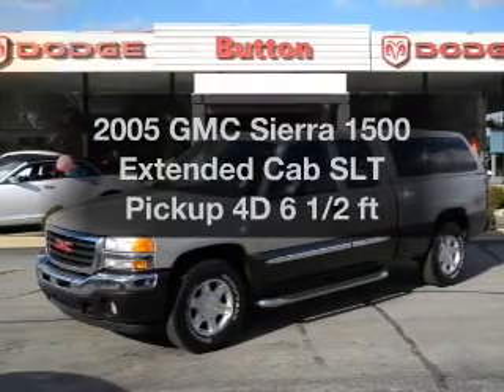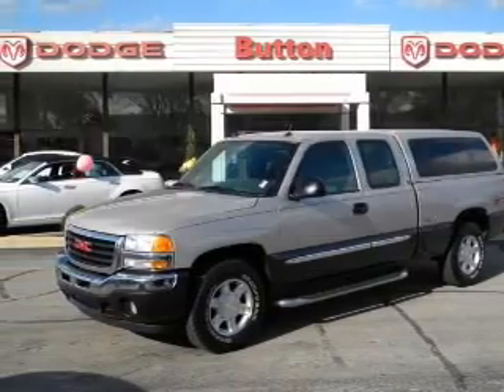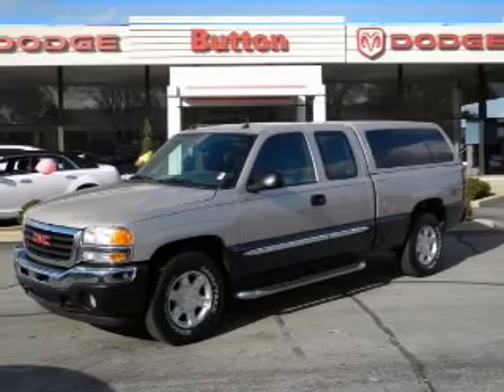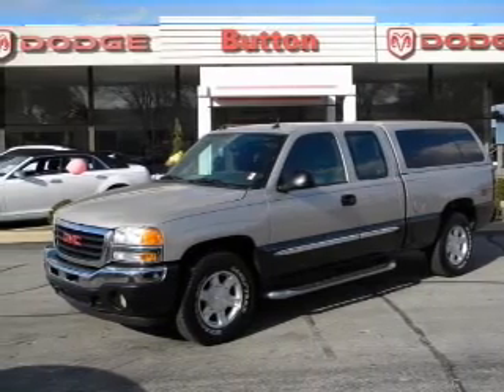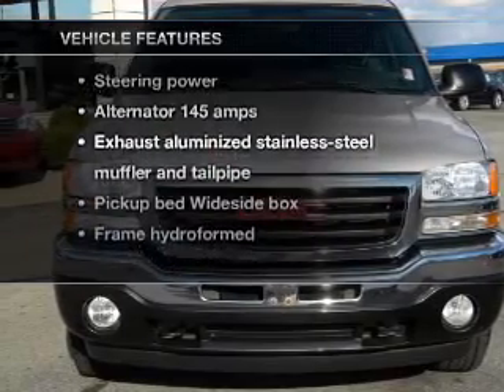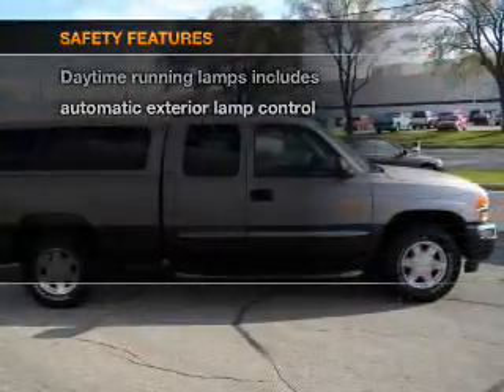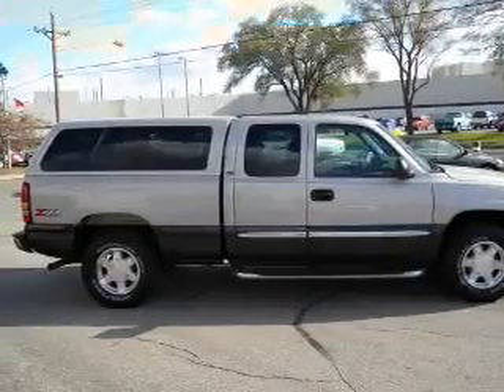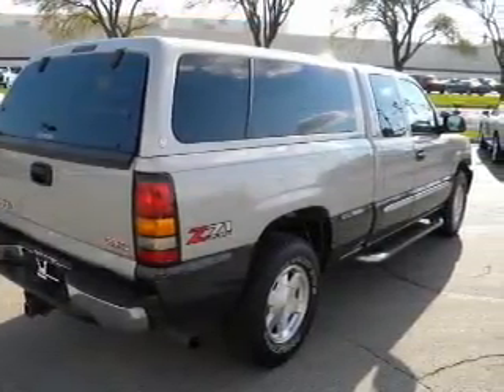2005 GMC Sierra 1500 Extended Cab - Kokomo IN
Year: 2005
Make: GMC
Model: Sierra 1500 Extended Cab
Trim: SLT Pickup 4D 6 1/2 ft
Engine: 8 cylinder Flex Fuel 5.3 liter
Transmission:
Color: Pewter
Mileage: 77330
Address:
1400 East Boulevard